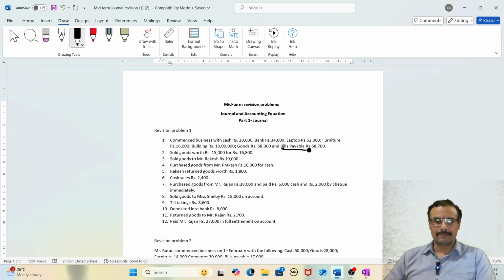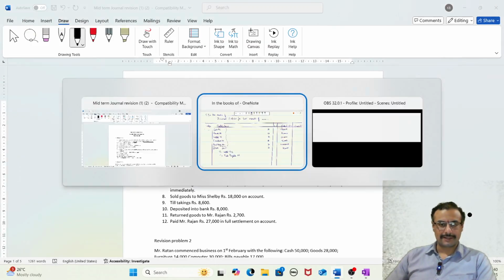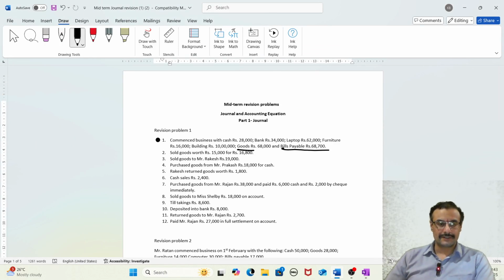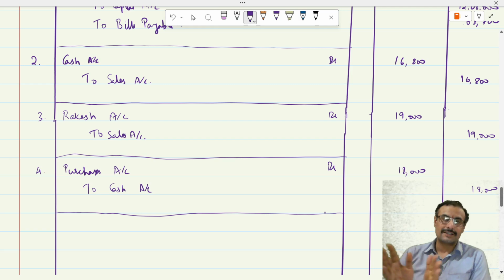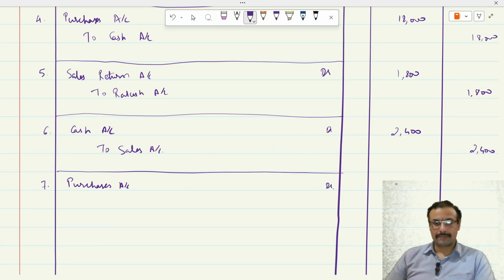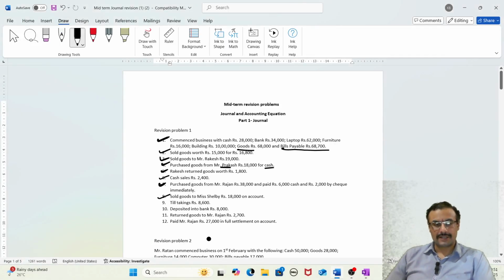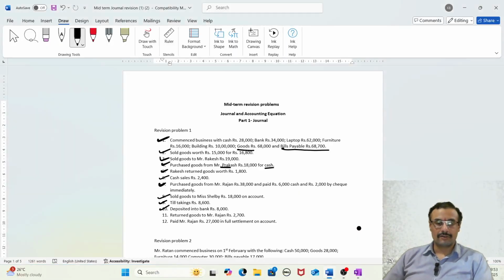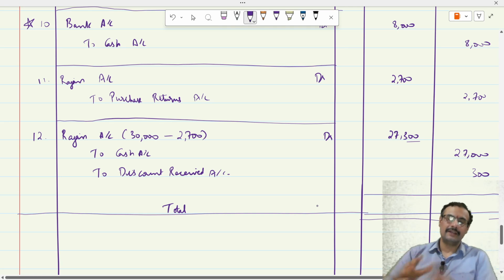Journal Entry Revision Problem 1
Accountancy ಯ ಆತಂಕ Finish!!
ನಿಮ್ಮ Accountancy (ಲೆಕ್ಕಶಾಸ್ತ್ರ ) ಮತ್ತು Economics (ಅರ್ಥಶಾಸ್ತ್ರ) ದ ಪ್ರಯಾಣವನ್ನು ನನ್ನ ಜೊತೆ ಪ್ರಾರಂಭಿಸಿ. ನನ್ನ ಭರವಸೆ ನಿಮ್ಮ ಪ್ರಯಾಣ ಬಹಳ ಸಂತೋಷ ಮತ್ತು ಸುಗಮವಾಗಿರುತ್ತದೆ.

Start your Accountancy and Economics learning with complete and clear explanation of entire syllabus. Perfect for all students, beginners and exam oriented preparation. All concepts are explained in simple Kannada language

Namma Accounts Classgalu is a dedicated online coaching platform designed to help 1st & 2nd PUC students score well in Karnataka State Board (KSEAB) exams. Our expert faculty ensures students receive the best online learning experience with high-quality video lessons and interactive doubt-solving sessions.

 ✅ Topic-wise Video Lectures
 ✅ Full Syllabus Coverage (1st PU and 2nd PU)

Namma Accounts Classgalu aims to make your PU Commerce journey easy with best explanations and also gives exam tips.